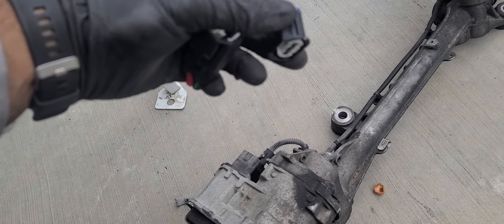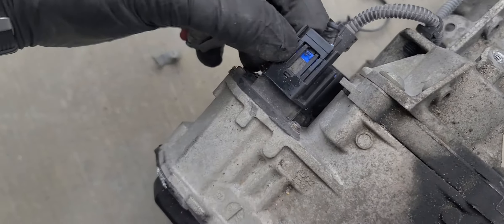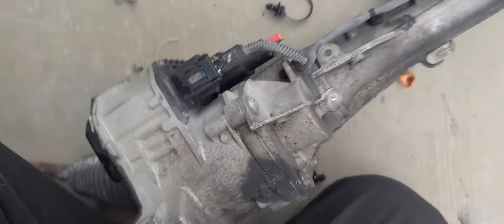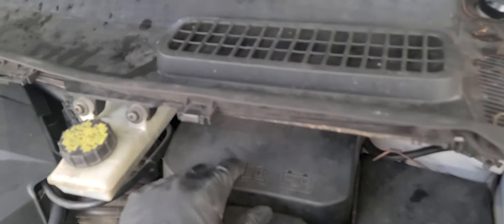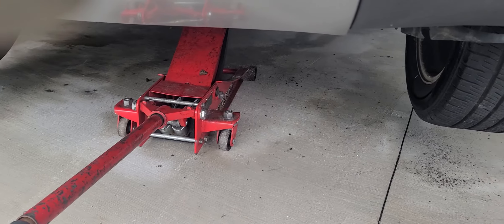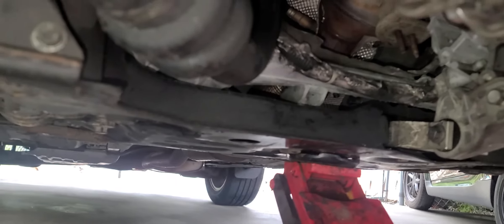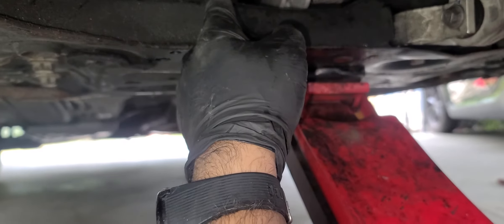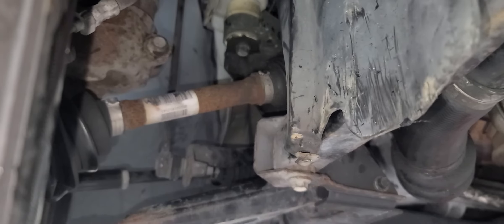2016 ford escape electric steering rack replacement